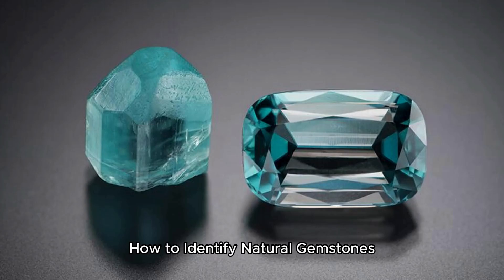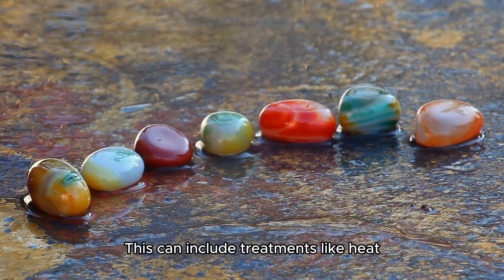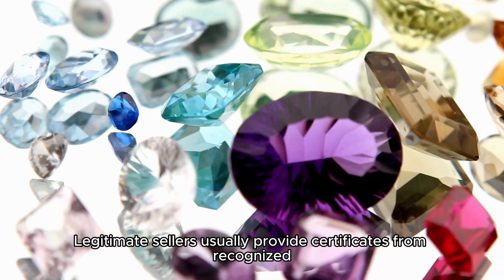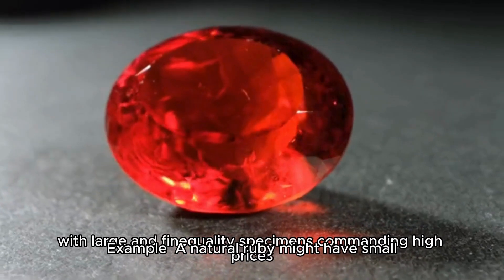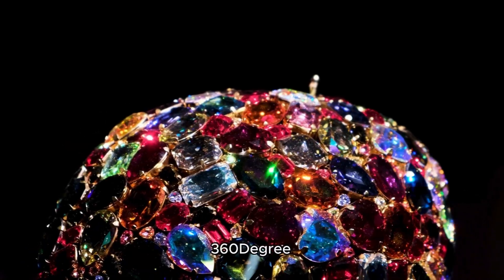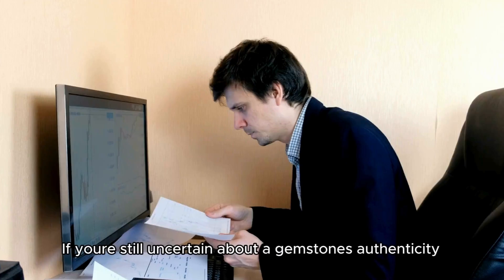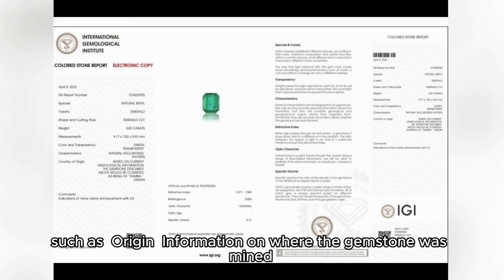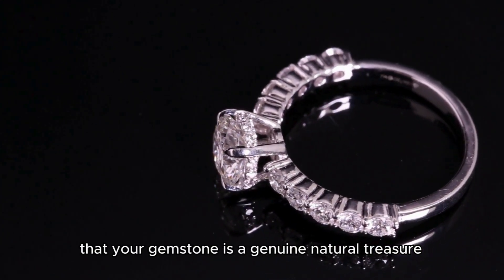The Ultimate Crystal Identification Guide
Natural Gemstones Market is engaged in collection of gemstones, rock hounding, mineral collections, travelling for gemstones and minerals / rocks / geology / fossils.  Here, we upload videos related to our experiences in rock hounding, travelling, gemmology related information, gemstones videos, researches on gems and minerals, information about gemstones market around the world and much more. The gemstones information are mainly related to Pakistan. However, we are covering other countries also.